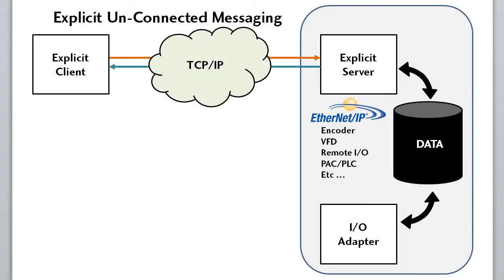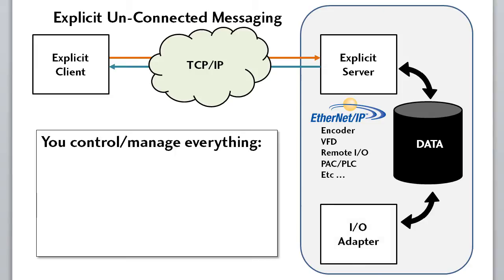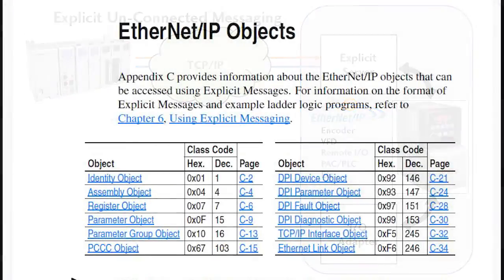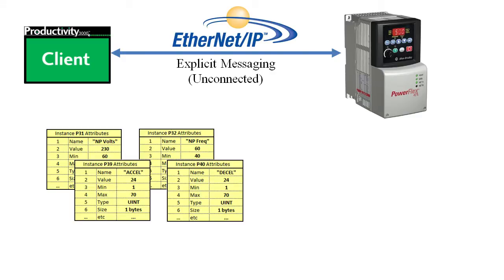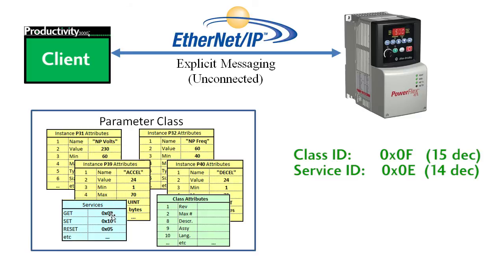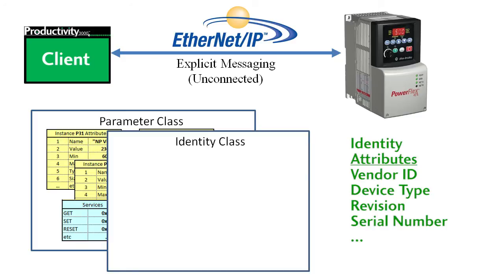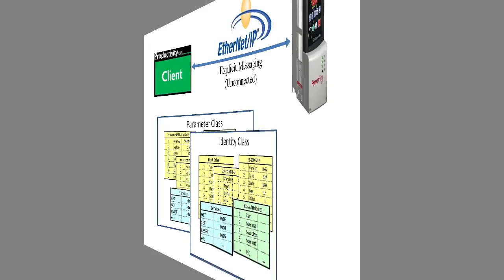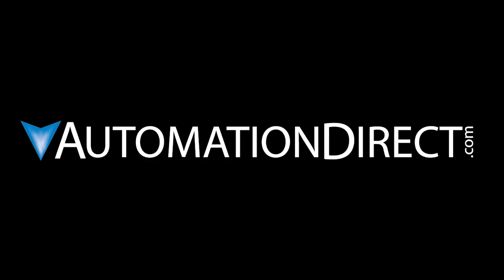Productivity Series EtherNet/IP Unconnected Explicit Messaging Primer at AutomationDirect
EtherNet/IP Explicit messaging - A brief primer on the terminology and how everything fits together.  Once you see the big picture, using it on the Productivity3000 Controller is easy!
**Requires Productivity Suite Software 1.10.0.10 or later.